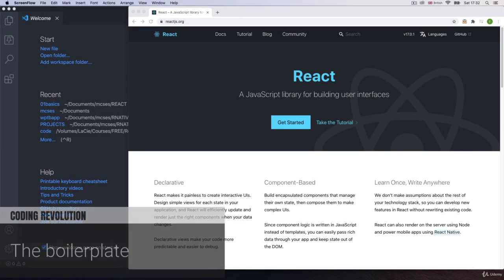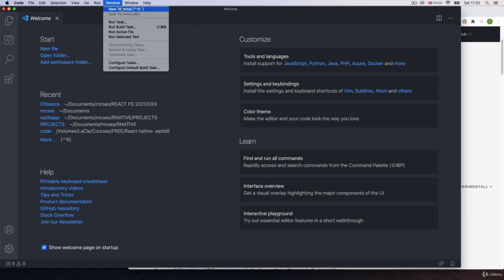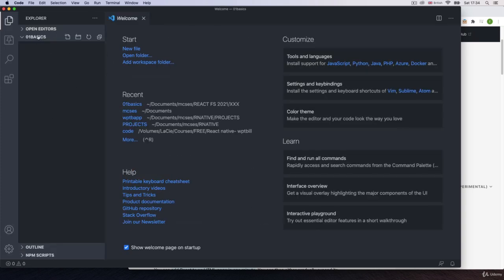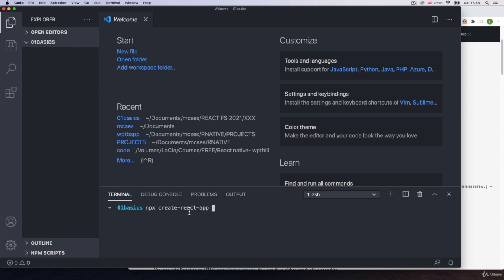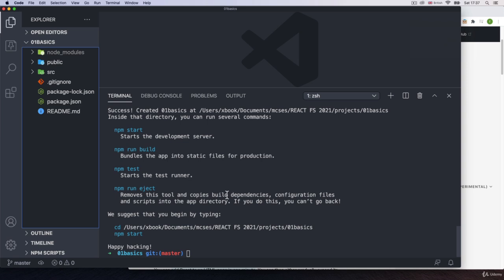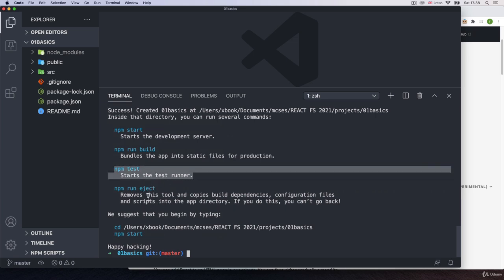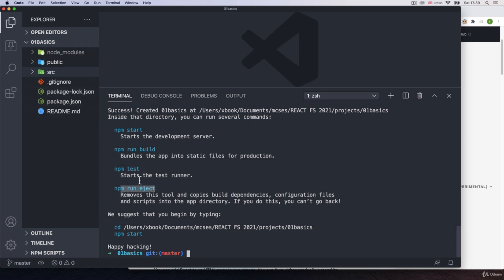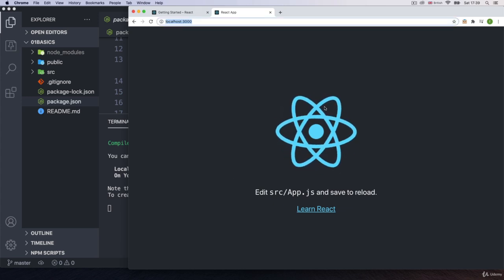Tutorial: Running the First React APP